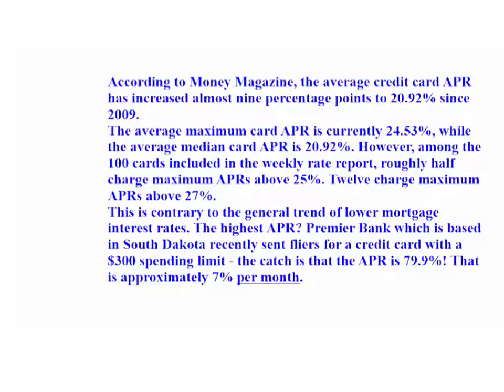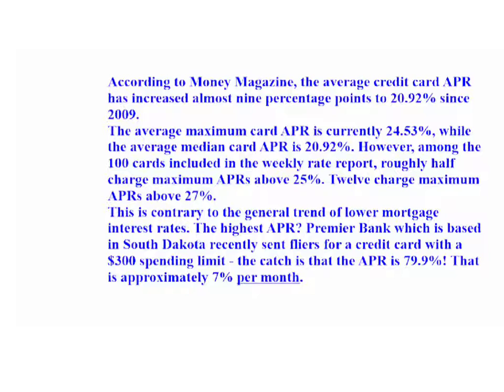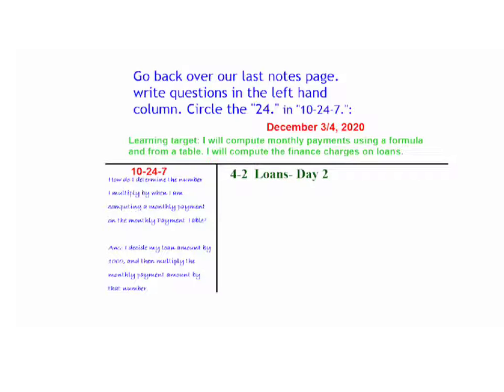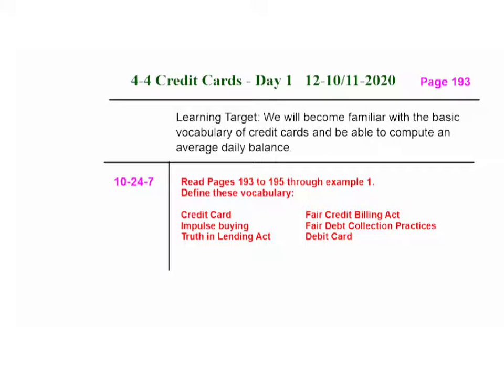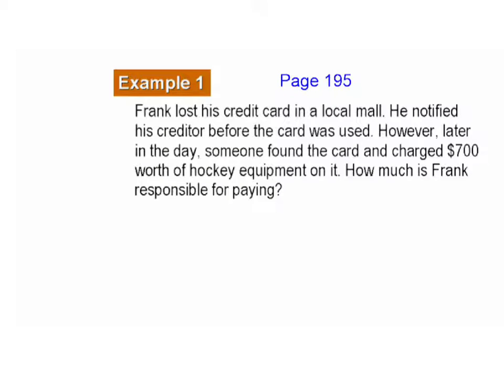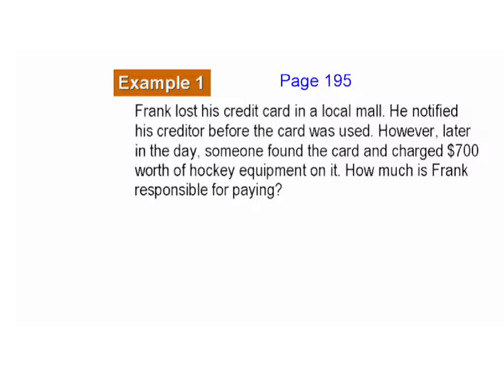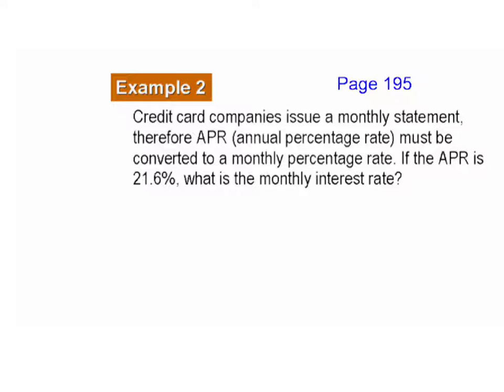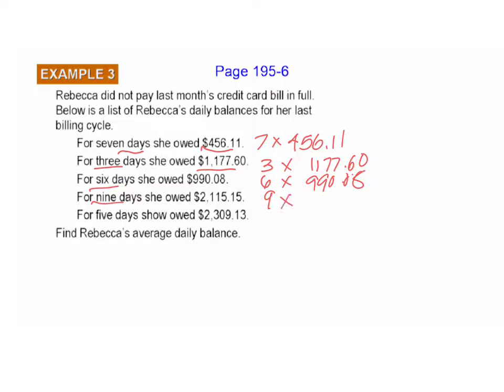4,4, Day 1, L,1,